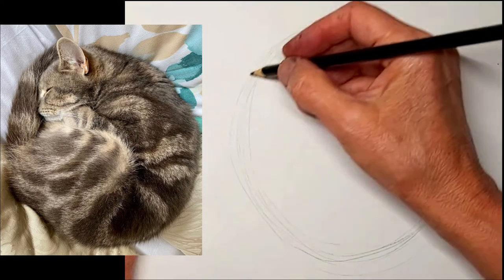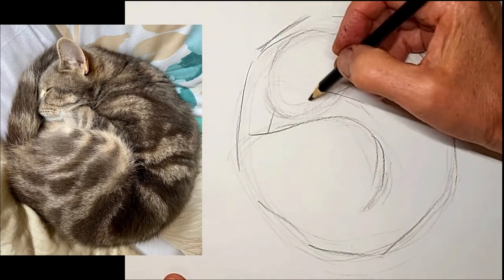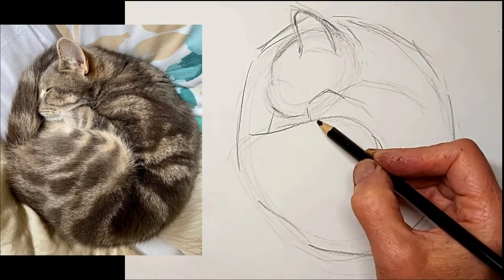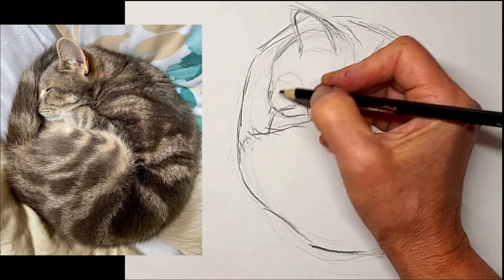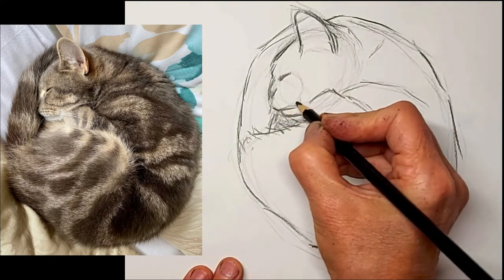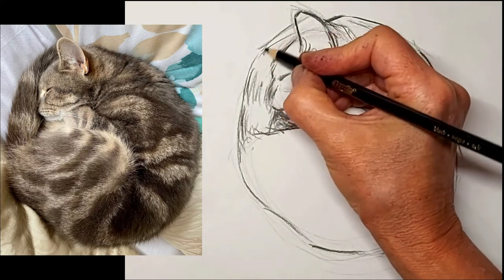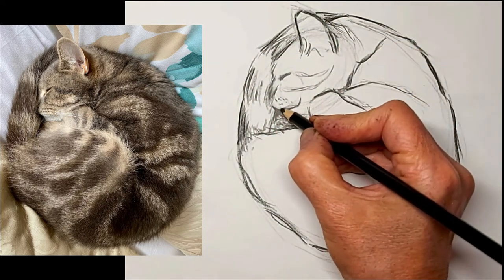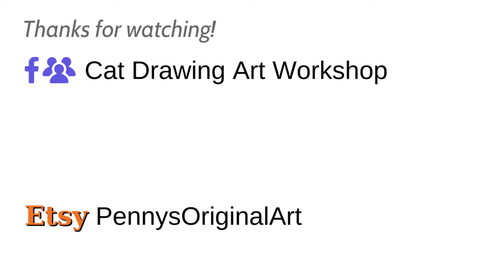How to Draw a Cat Curled up in a Ball Sleeping - simple kitty sketch tutorial, beginning artist & up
Meow!!